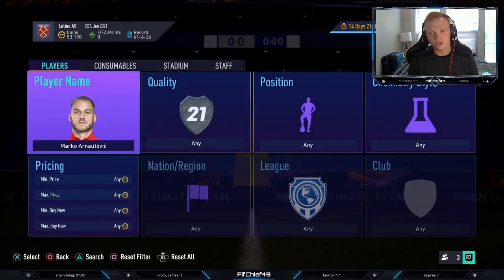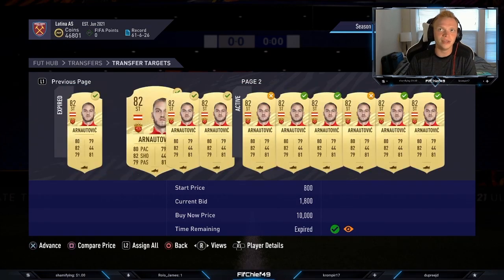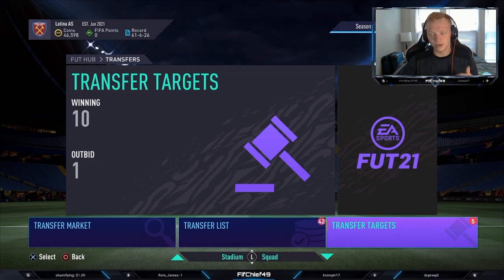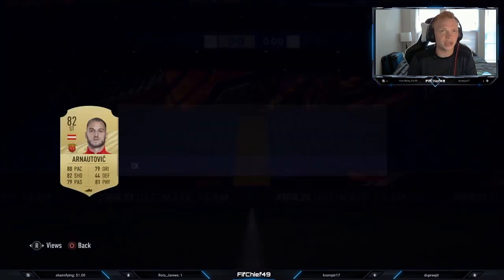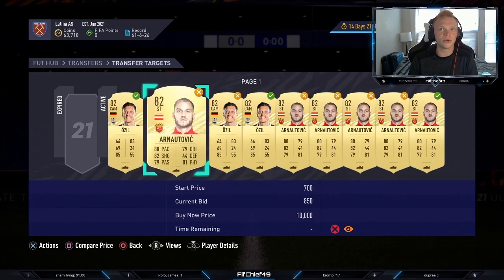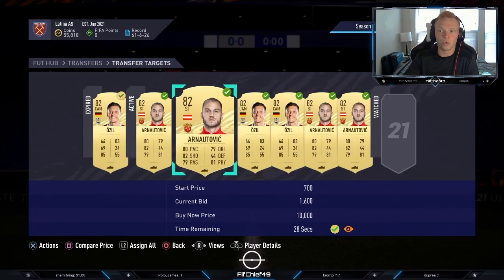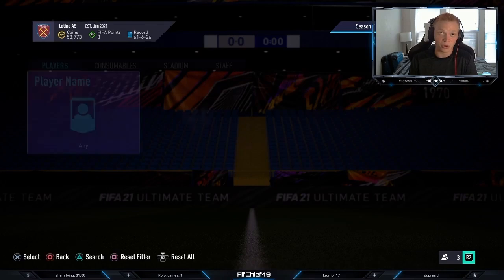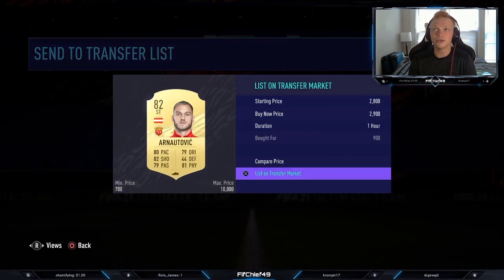HOW TO MAKE 100K COINS RIGHT NOW ON FIFA 21! EASIEST WAY TO MAKE COINS ON FIFA 21! BEST TRADING WAY